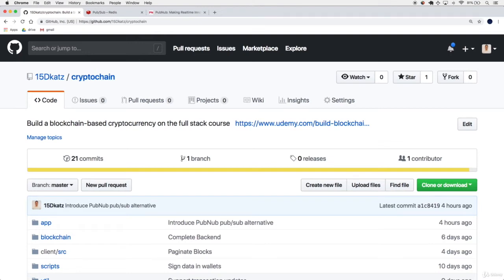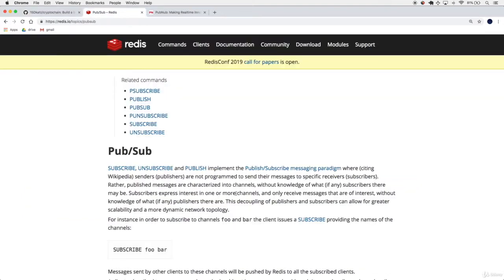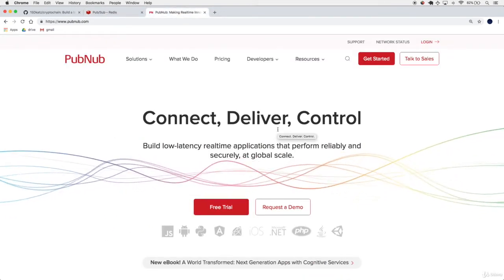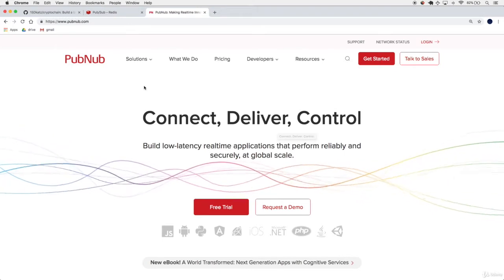5.5 PubSub Options Redis or PubNub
Once, you have Redis, the key command to run is:

npm i pubnub@4.21.6 —save